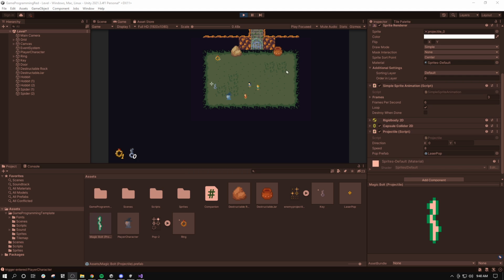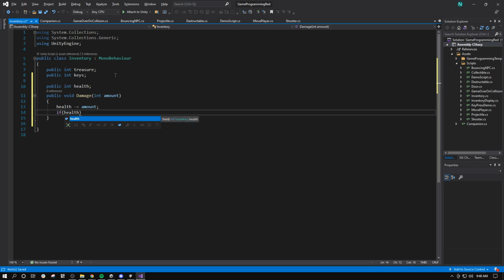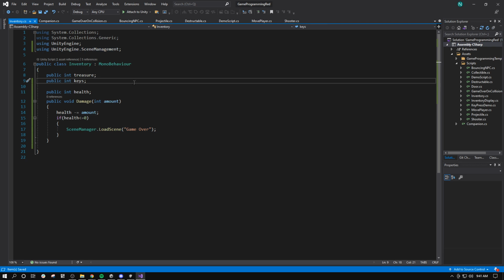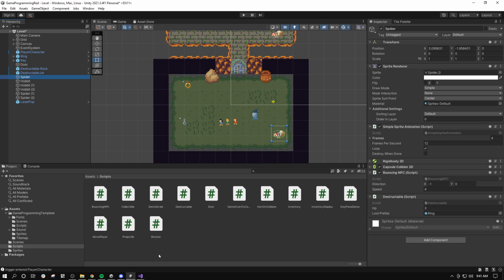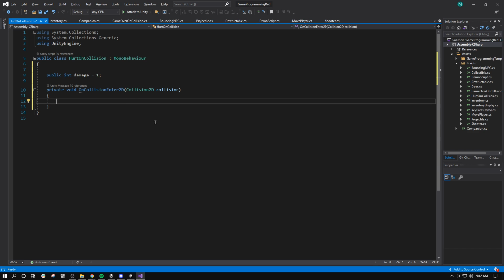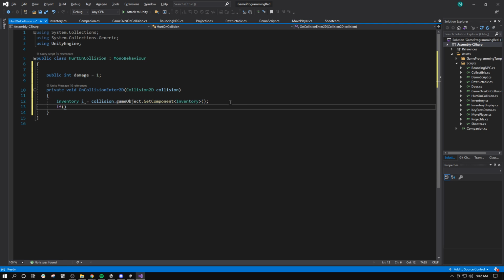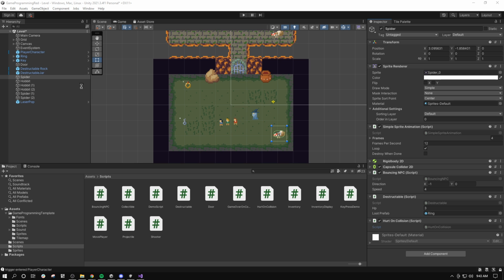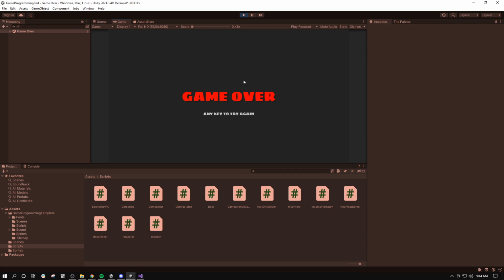Add Health To Your Player Character